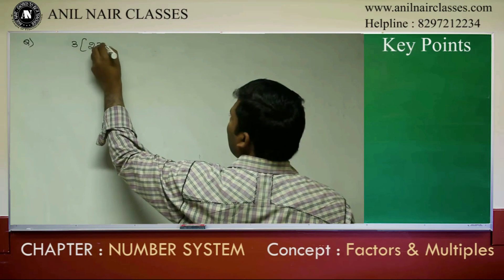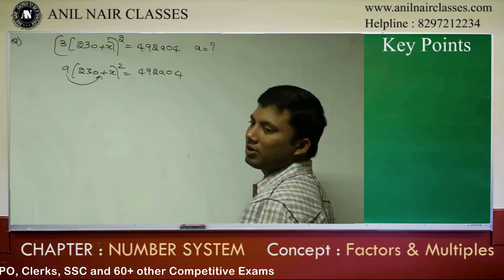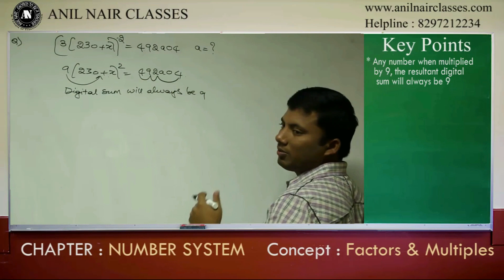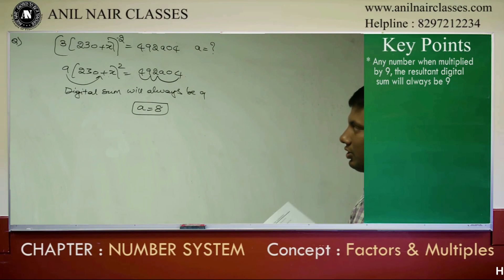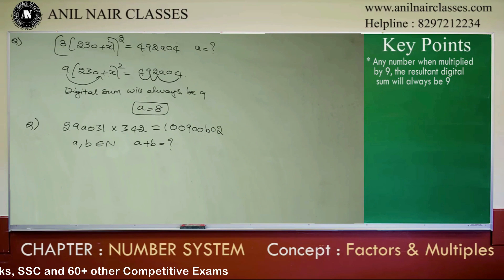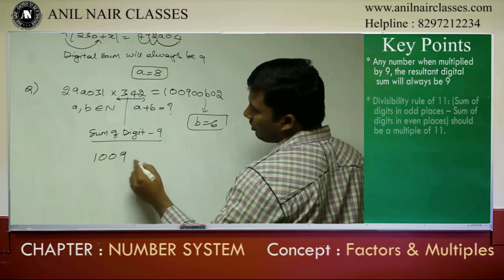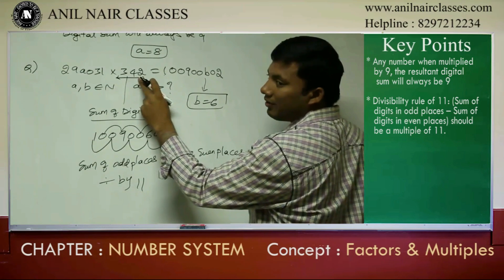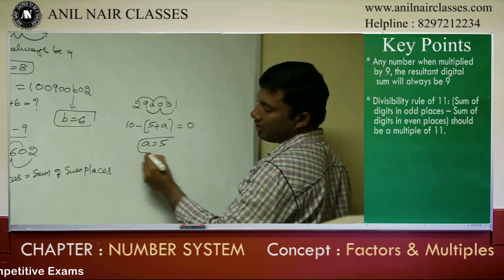Application of Digital Sum on tricky questions by Mr Anil Nair